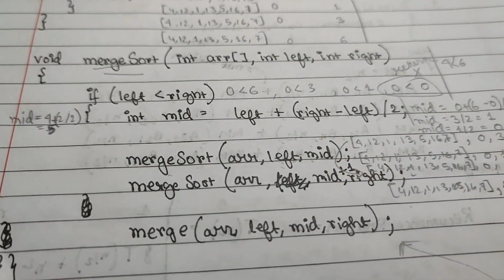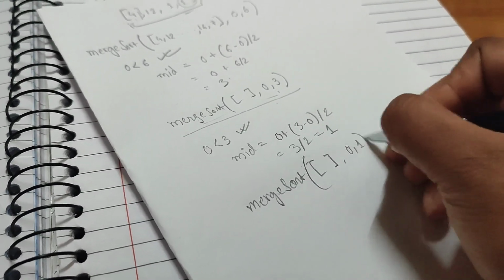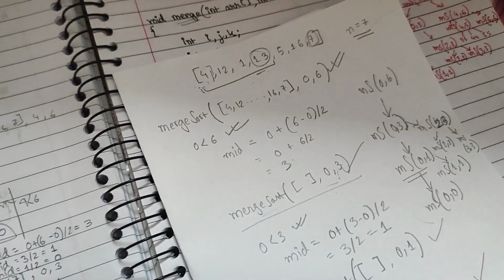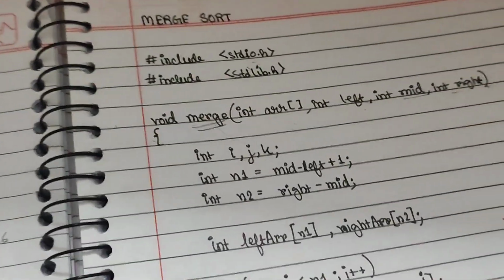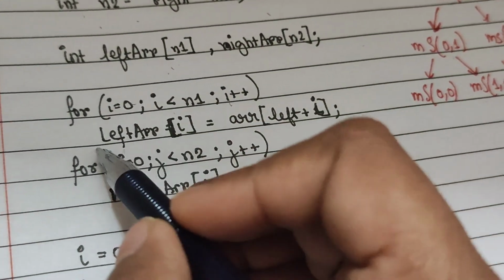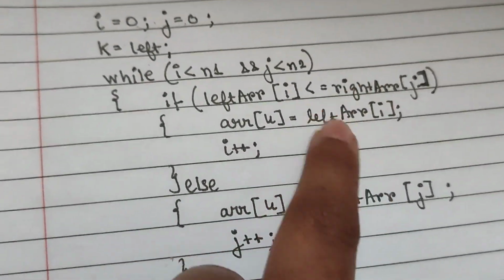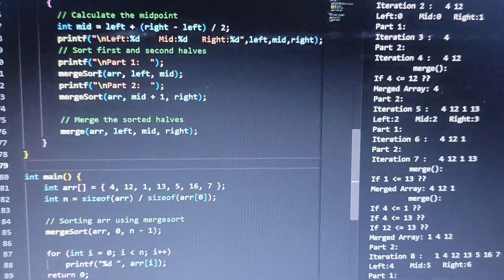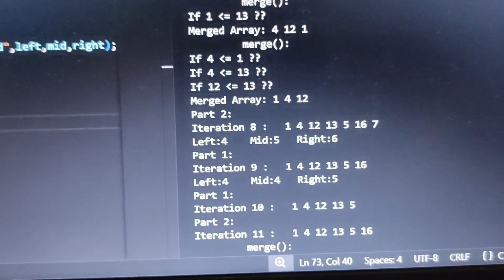Merge Sort Algorithm in C explanation DSA DAA